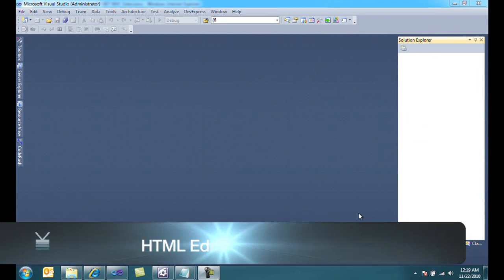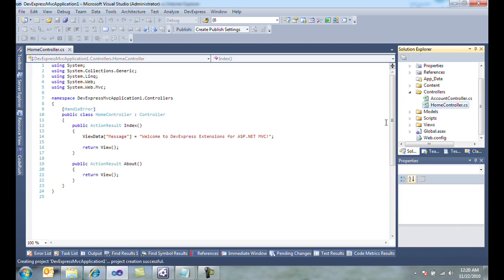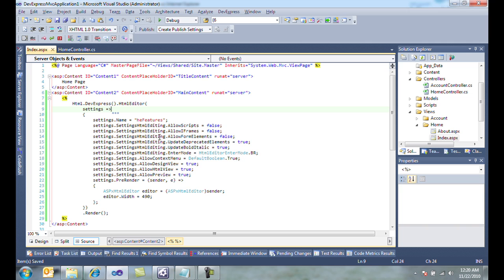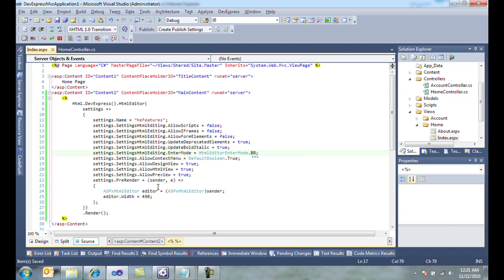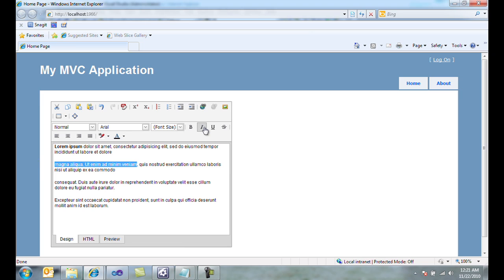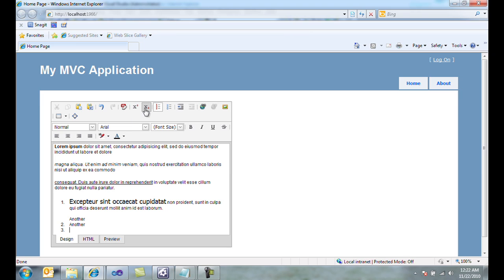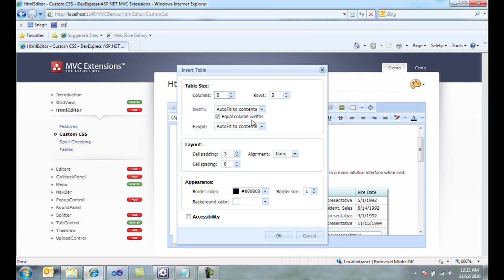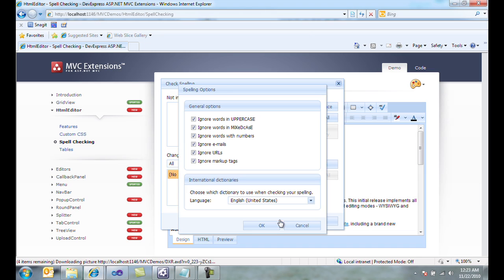ASP.NET MVC - HTML Editor Extension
Learn how to use the HTML Editor extension for MVC.